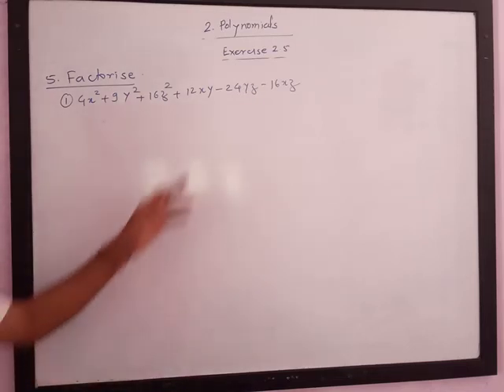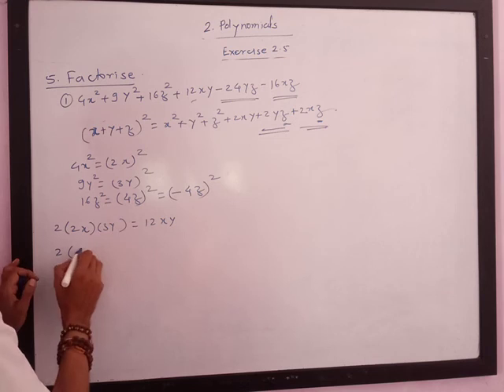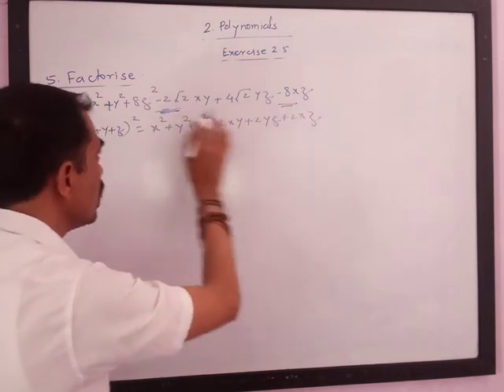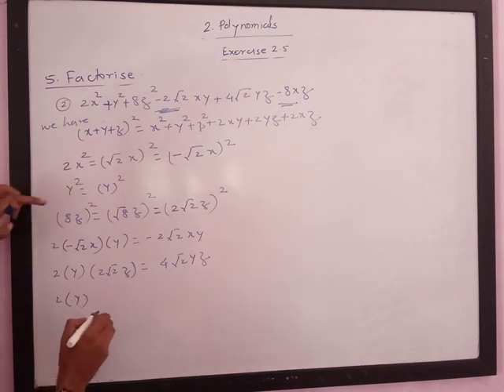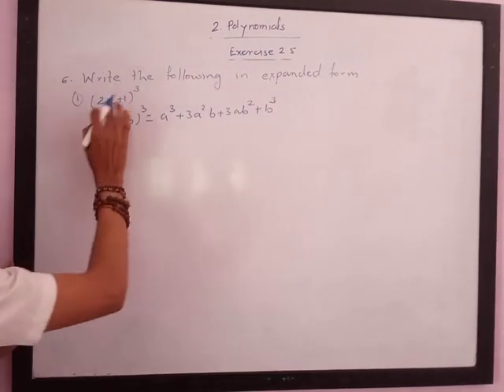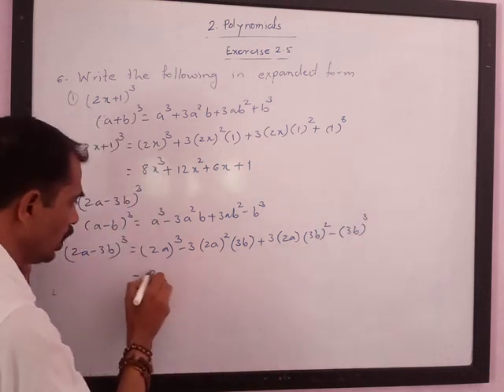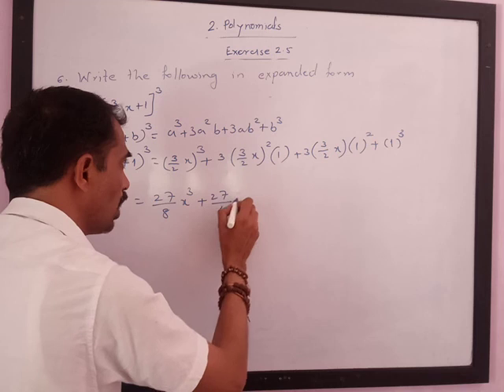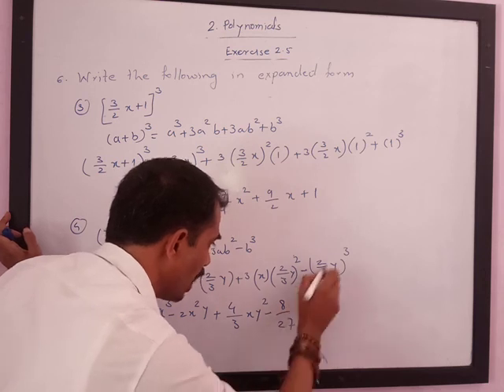Class 9. Polynomials, Exercise 2.5, Examples 5,6